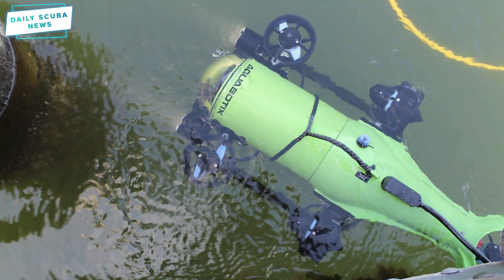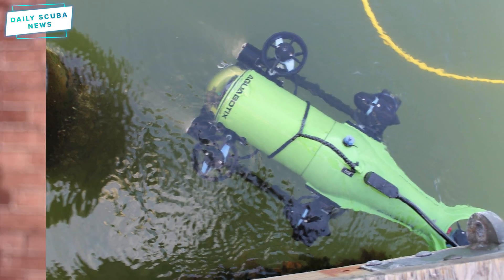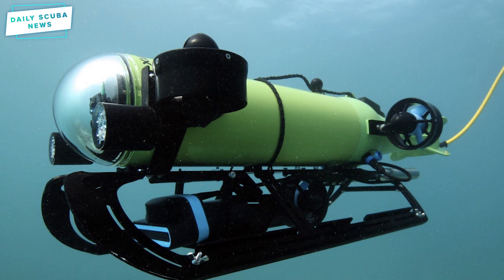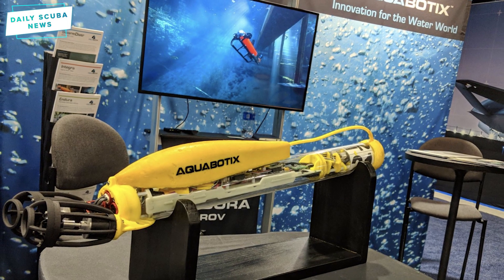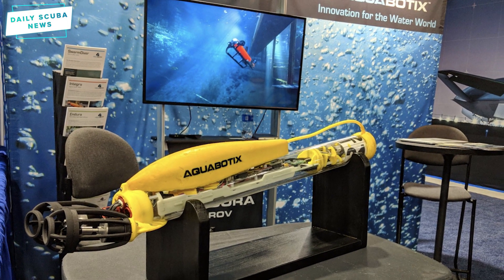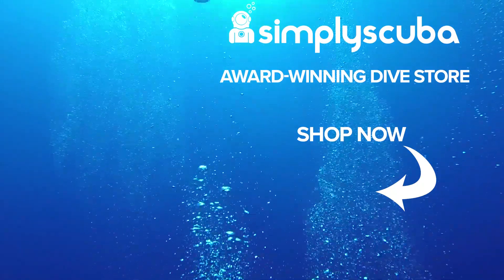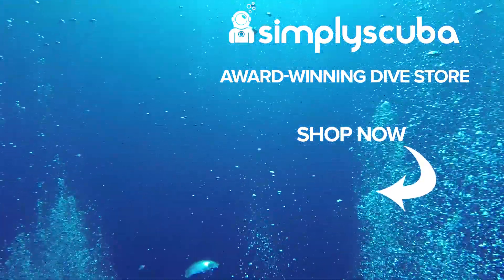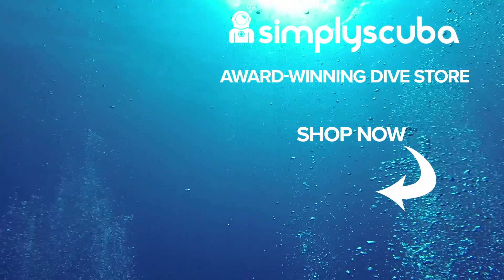Daily Scuba News - Are robots the future to destroying sea mines?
Back in July last year Shaun spoke about the U.S. Navy testing underwater drones in last years navel tech exercise, to watch the video just click on the link that has just popped up. Well, one of the drone companies the Navy were testing is called Aquabotix and it seems that the drones have impressed the US Navy. Now, we all know the risk of sea mines and bombs that lie on the ocean bed left behind from wars, and if you don’t just watch the shark scene from Finding Nemo then you will know all about it.

The team at Aquabotix are now using their existing drones and are creating new robot minesweepers to help with the sea mine problem. But why are they creating these drones for such a small problem? I mean there can’t be that many sea mines left in the ocean right? Well in the Baltic Sea alone there are 80,000 sea mines just sitting there ready to go off… so yeah these bots really are needed. Much like the landmine problems nations around the world still, have from former conflicts our oceans still have unexploded ordnance lost all over the place.

Sources

Team
Presenter(s): Mark Newman
Writer(s): Shaun Johnson & Mark Newman
Editor(s): Shaun Johnson